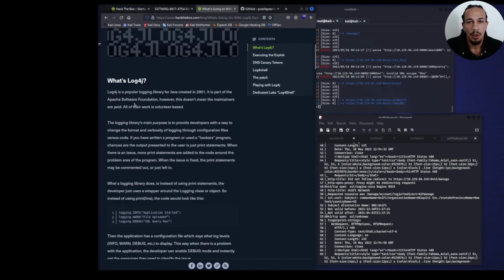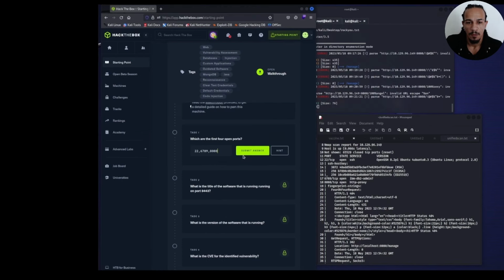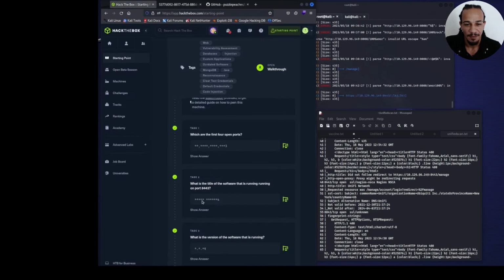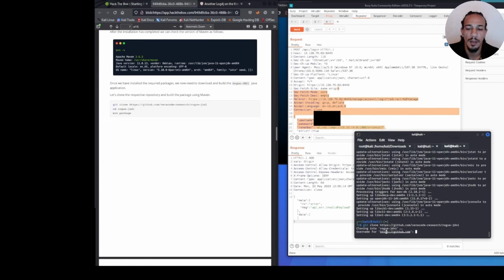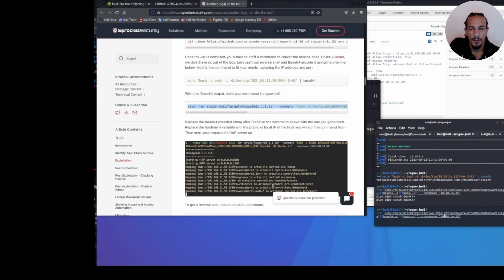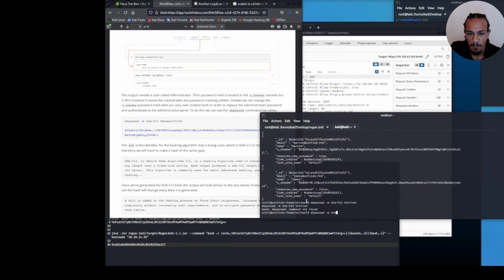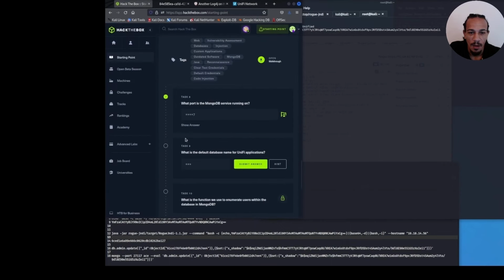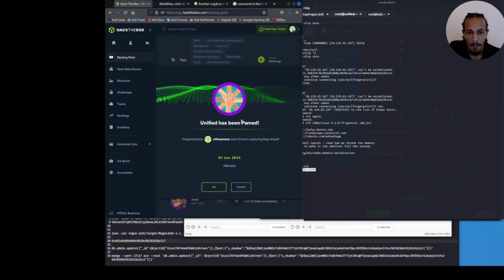Mastering Log4j Exploit (HackTheBox Unified)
Today we'll discuss The Scariest Week in Minecraft's History and the log4j vulnerability.
This box will show you how to set up and install the necessary packages and tools to exploit UniFi by abusing the Log4J, on HackTheBox.